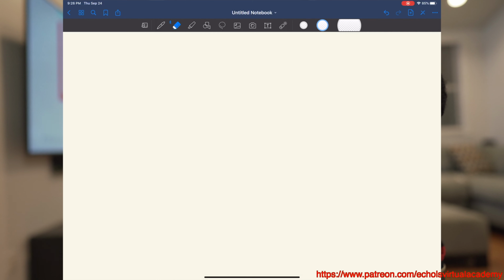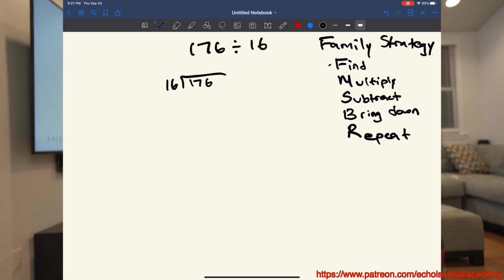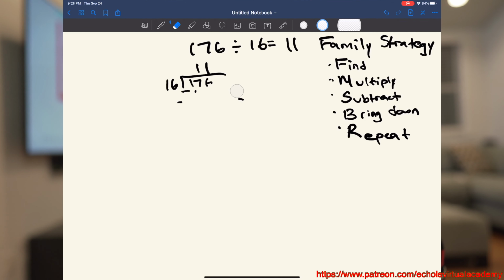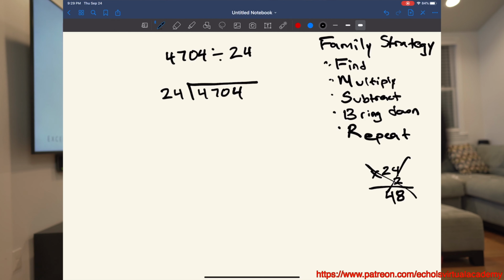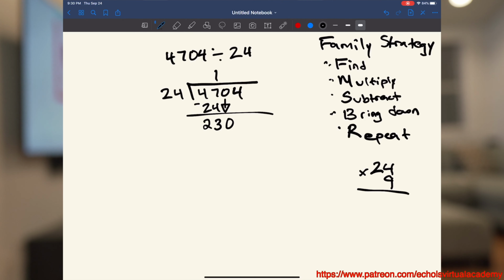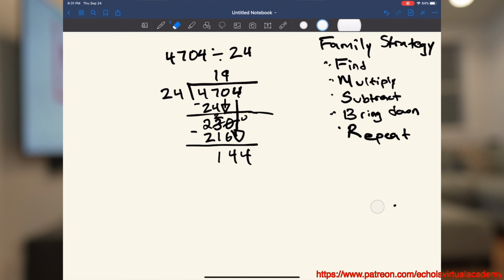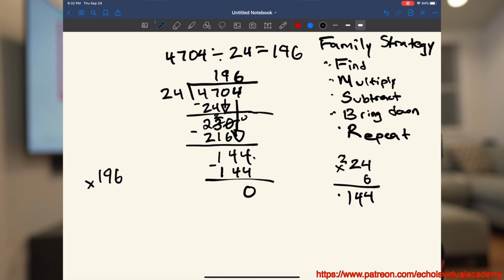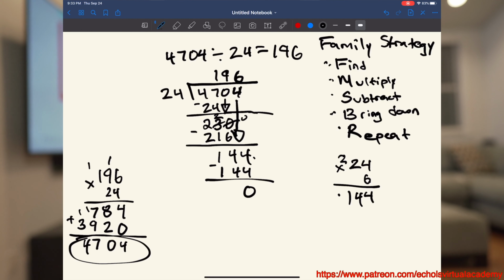How to do Long Division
Long Division is what we will learn how to do today in Echols Virtual Academy!

Echols Virtual Academy is a virtual education program for Math, Reading, Social Studies, Science and Technology building skills.

What is the benefit of Echols Virtual Academy?

In this new normal that we are all facing as we go through the Covid-19 pandemic it is important for us to be able to still gather together and have a beneficial social environment for young people to get in. If there is anything Echols Virtual Academy offers, it is a safe social environment where kids are free to be themselves and make new friends. In EVA we focus primarily on gaming but the skills learned from EVA will be lifelong relevant needed skills. Try it out and see how your child likes it, cancel at anytime!

What is Historymania and how does it work?

Historymania is a fun video game/trivia game for all ages where a competitor will compete each month in a competition based on the Math, Reading, Science, Social Studies, Movies, Video Games, Popular Books, Anime & more. The winners will face off to win a cash prize

Win Historymania & earn up to $25 or more!

Mr. Richard Echols holds a Bachelor's Degree in Early Childhood Education, a Master's Degree in Elementary Reading and Math and certifications in teaching English as a Second Language (ESOL) and Gifted Education. He has been in education for almost ten years and has experience educating children from all over the country and the world. He has taught English to students in Japan, and all core subjects to students from as far as the state of Ohio to his hometown of Atlanta, Georgia.